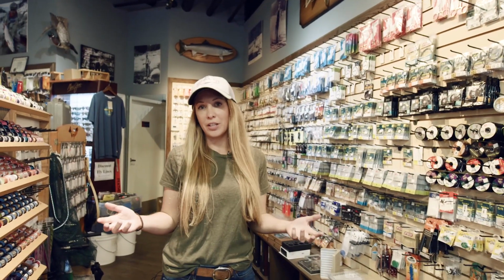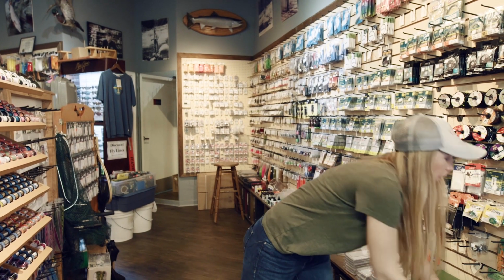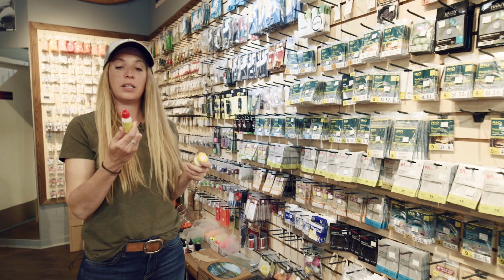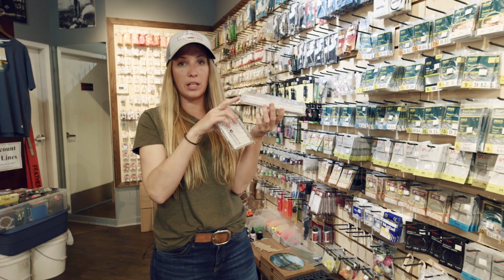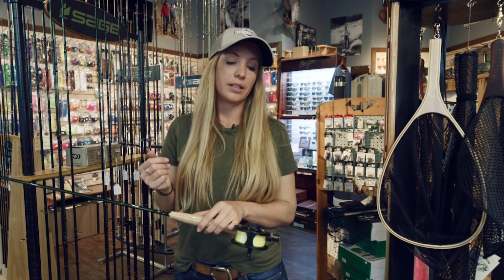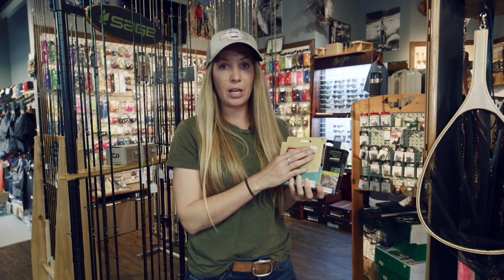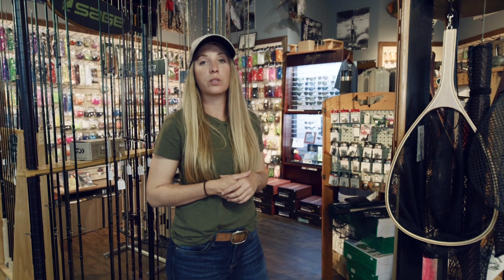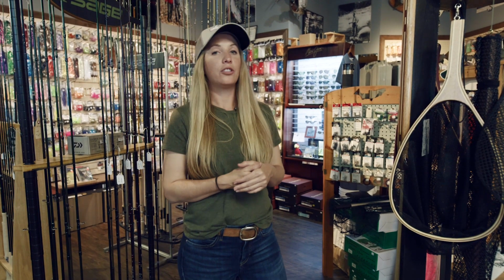Gill Steele on Fly Fishing Equipment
Gill Steele was born to fish. The daughter of respected angler and shop owner, Dave Steele, she grew up in the fishing industry where she continues to flourish to this day. Gill is an avid angler, conservationist and community leader who faces challenges head on.
Be sure to check out her podcast episode on Anchored

Shot by Tight Line Films.